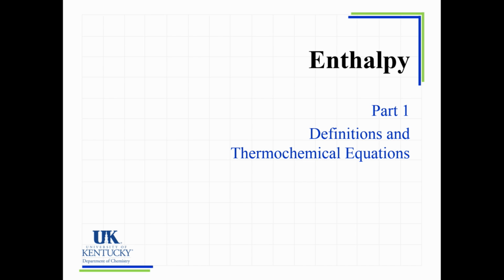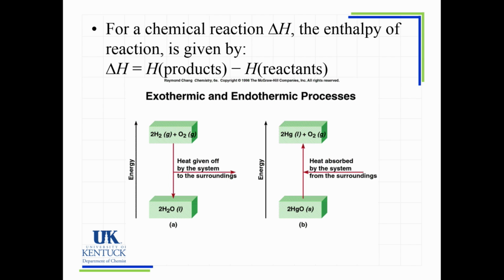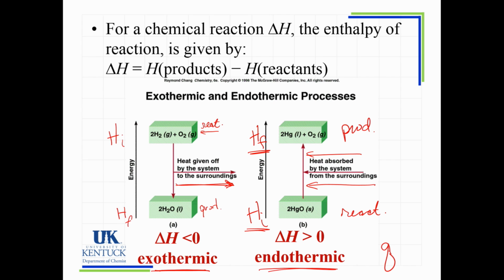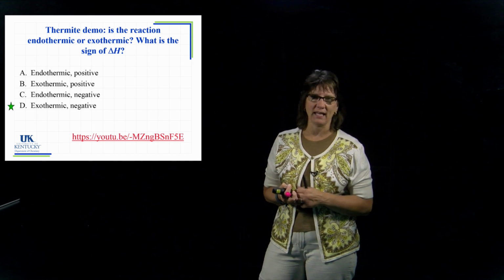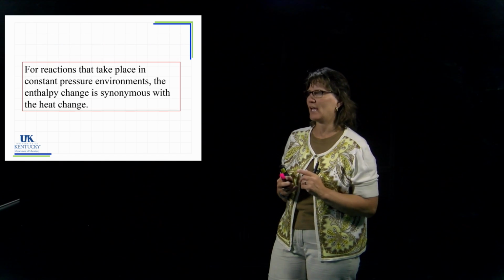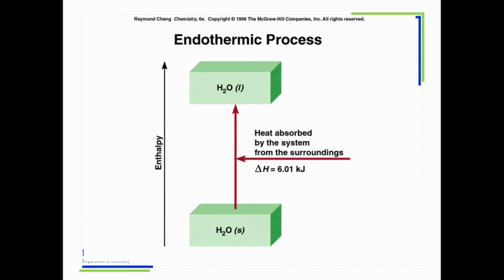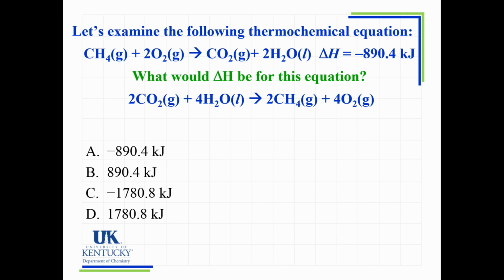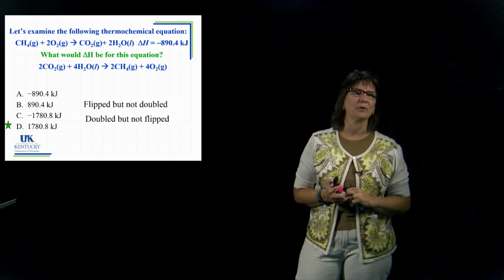05_05 Enthalpy